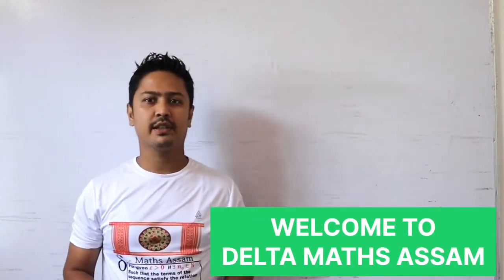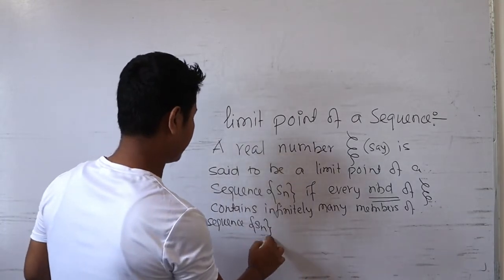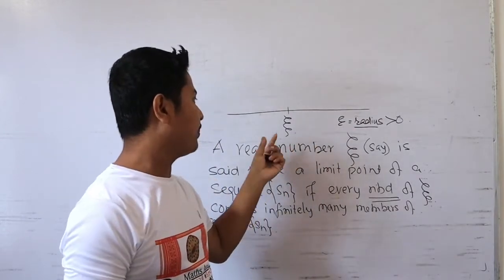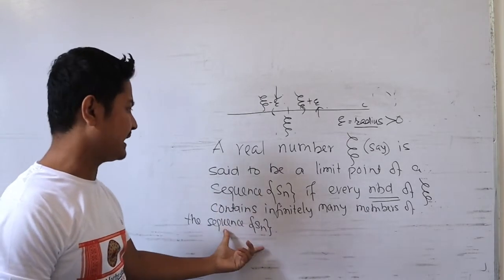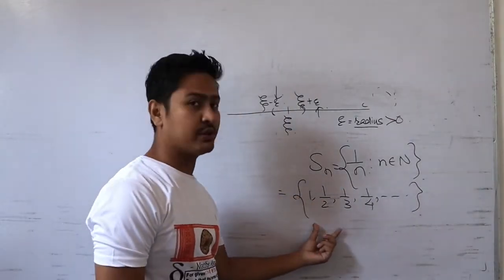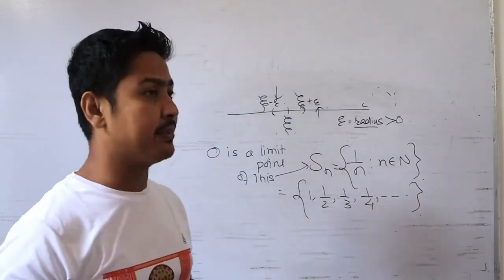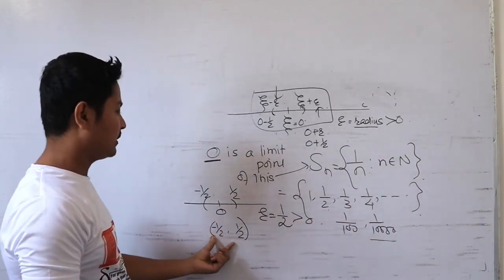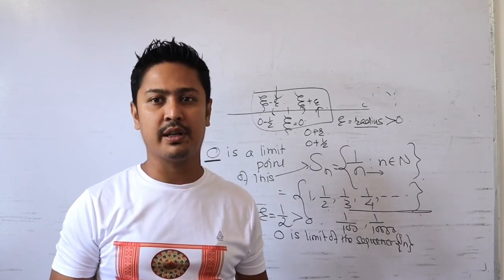Limit Point Of a Sequence| Bsc 3rd Semester| Theory of Real Functions |Lecture-1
limit point of a sequence | Bsc 3rd Semester
Theory of Real Functions| Lecture 1